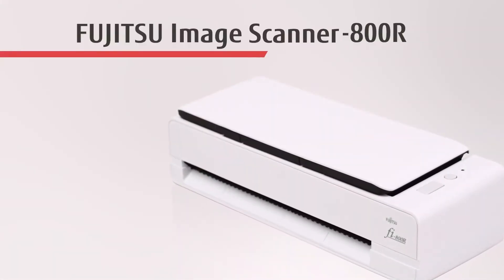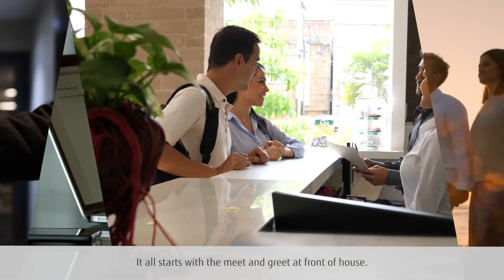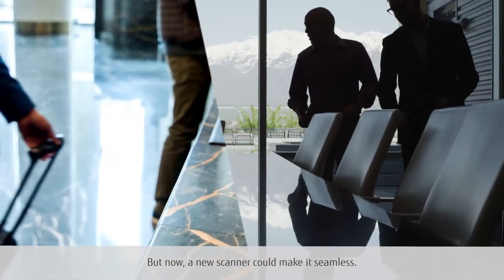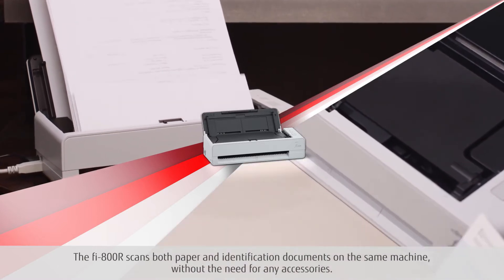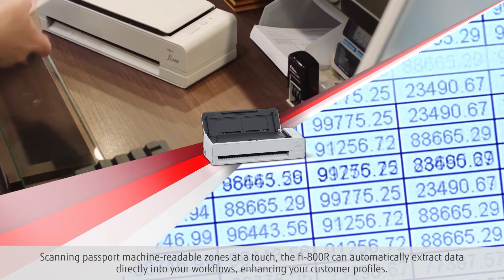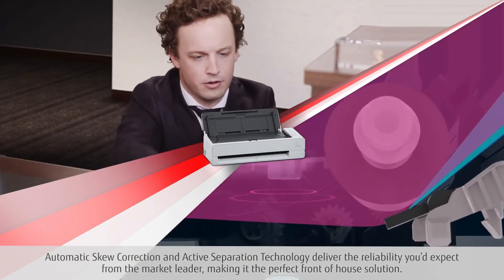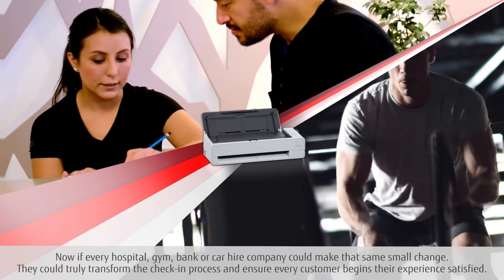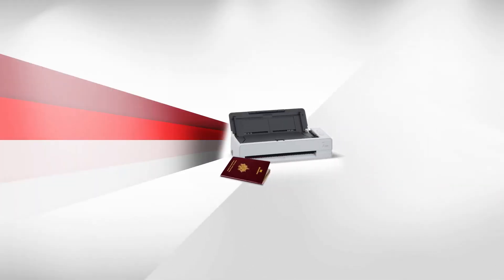Fujitsu fi-800R - Skener za recepcije, hotele, putovnice, osobne iskaznice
Fujitsu fi-800R, skener za recepcije, hotele, izdvaja podatke iz putovnica i osobnih iskaznica, najmanji u svojoj klasi, A4, ADF, USB 3.2, Windows, 2,0 kg [PA03795-B005]